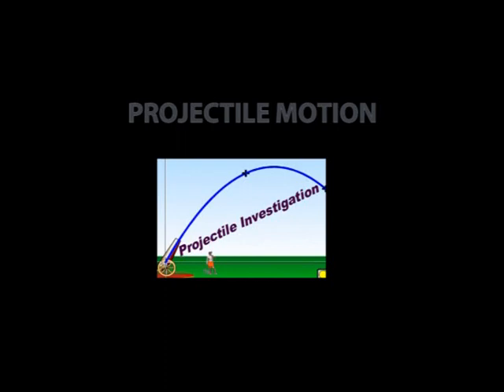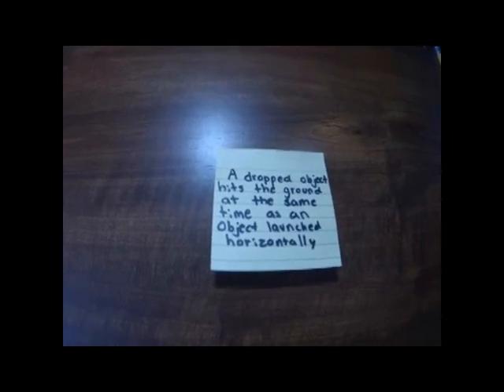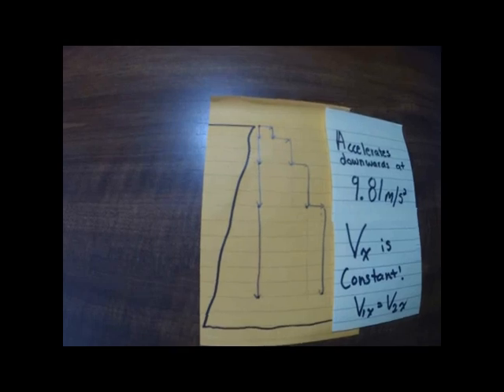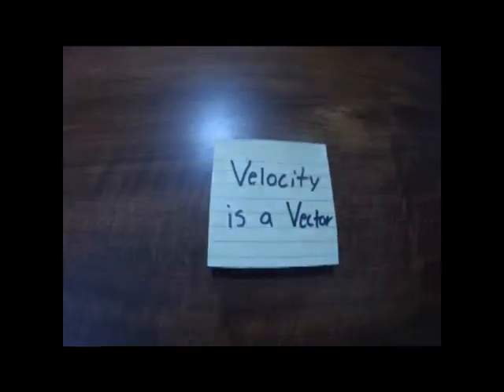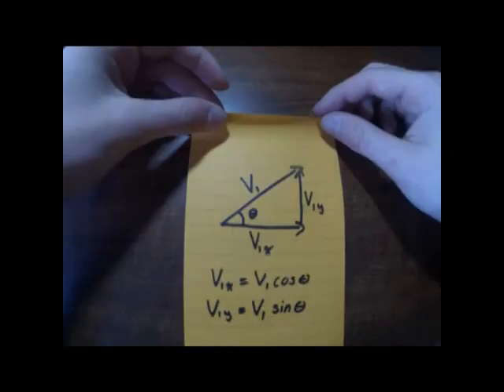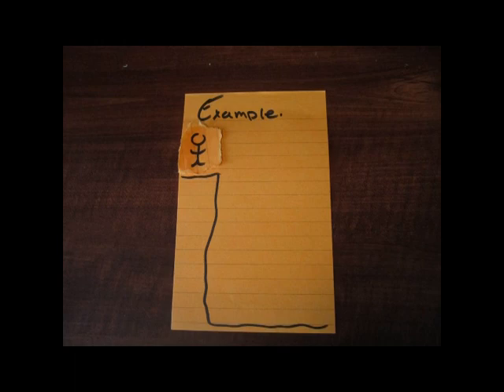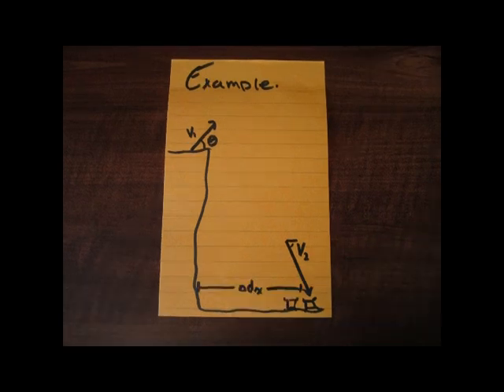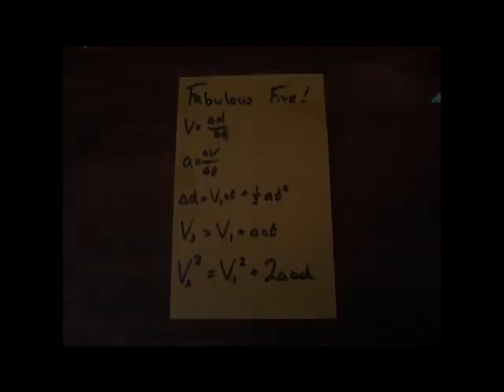Stick It Projectiles Chris D